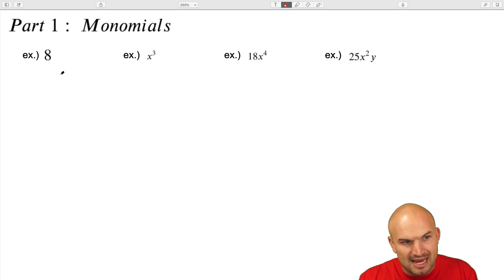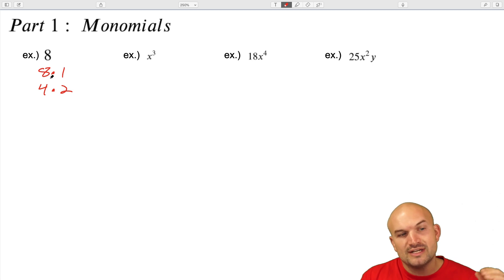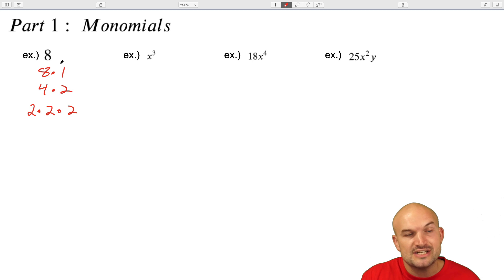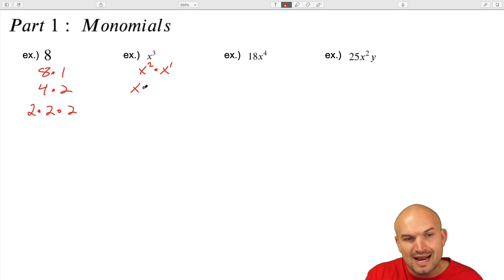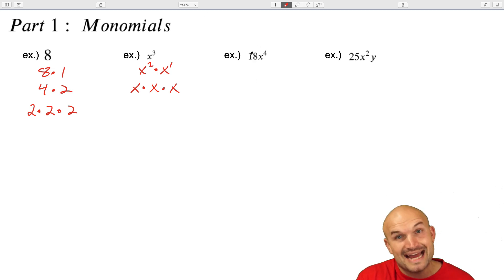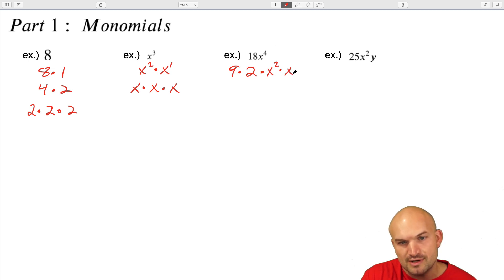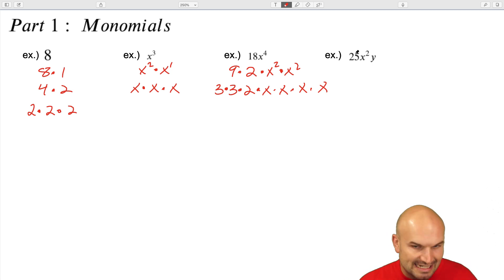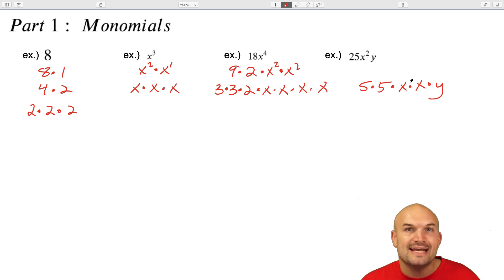Factoring Monomials | Step by Step | Part 1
👉In this video I will show you how to understand factoring with monomials.  This will help build up our understanding of factoring so we can factor larger polynomials as well as simplify radicals.